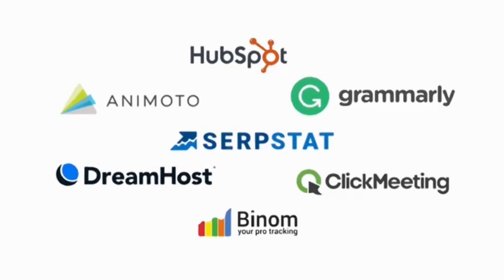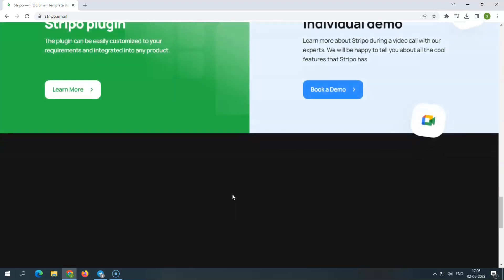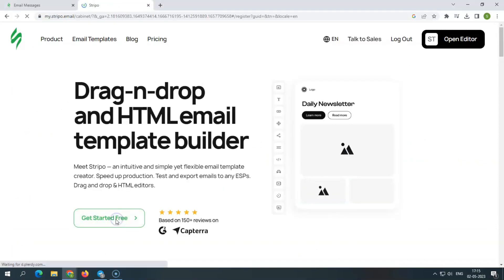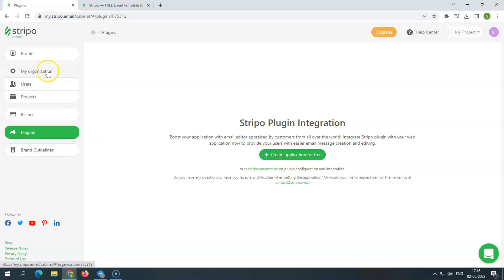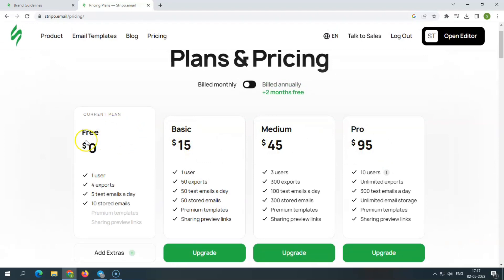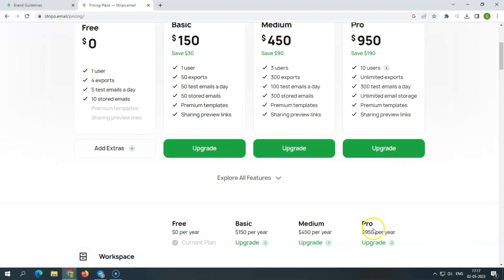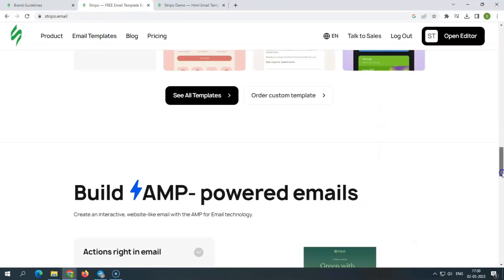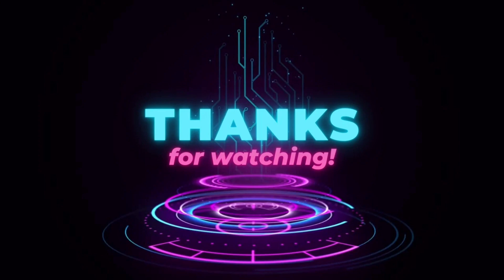| Stripo Review 2023 || All-In-One Email Design Platform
In this video, we are reviewing Stripo's features, benefits, and overall performance.

Stripo is an all-in-one email design platform with a global user base of over 600,000 people.

For starters, Stripo is an excellent destination to fetch ideas for your next email campaign because they carry hundreds of email templates created by experts and guest designers.

From design concepts to gamification and quiz features in emails, Stripo demonstrates how to diversify your promotional newsletters.

Stripo makes it easy for marketers and designers to create emails of any complexity, including interactive, real-time, and AMP content, by providing all the tools they need.